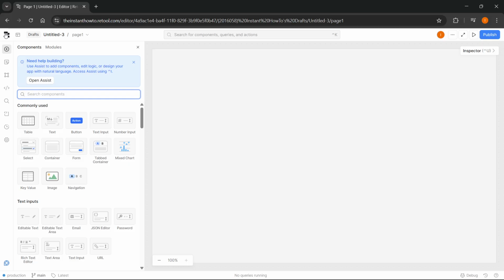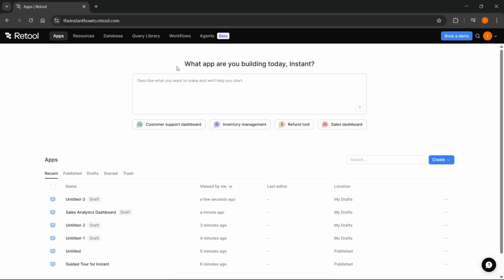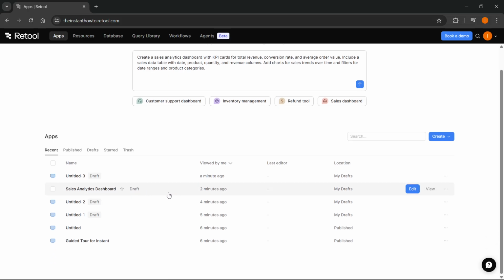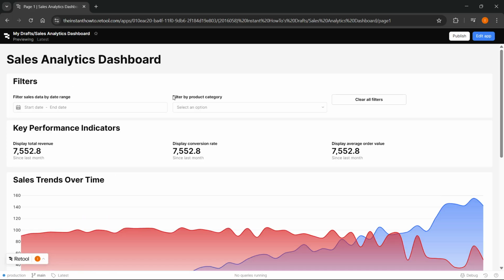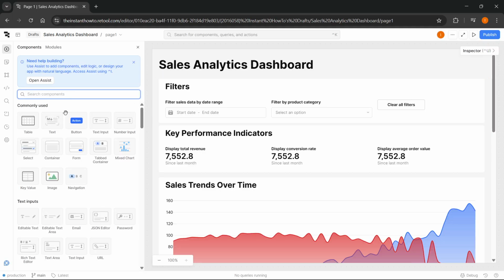How To CREATE DASHBOARD In Retool (QUICK & EASY) 2026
In this video, I'll show you how to create a dashboard in Retool. This is a full guide on how to build and set up a Retool dashboard in 2026. If you've been trying to design a Retool dashboard, add components, or launch a working interface, this is the video you need to see!